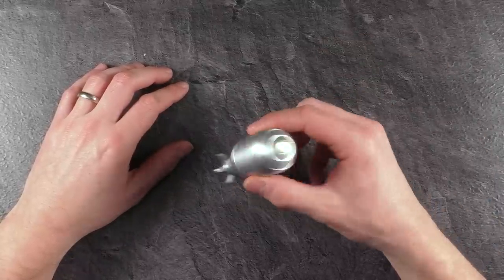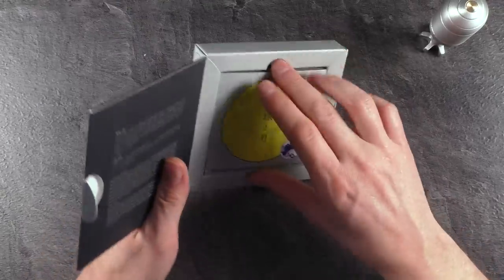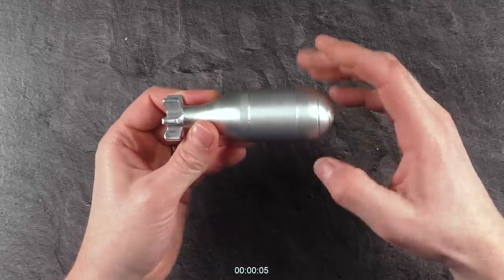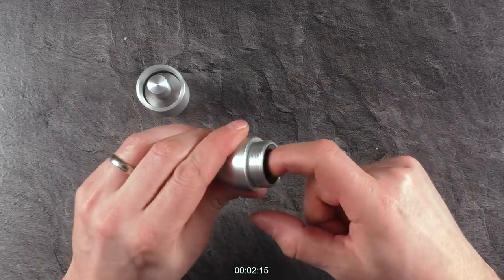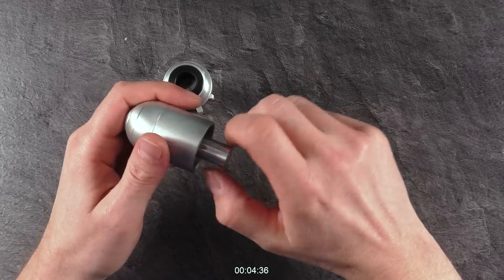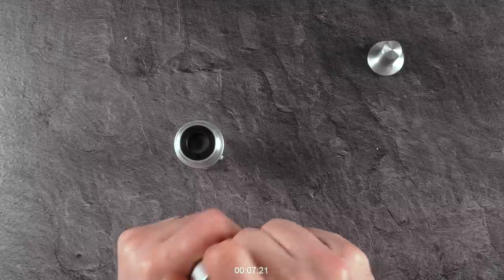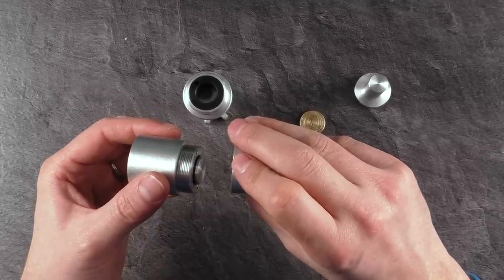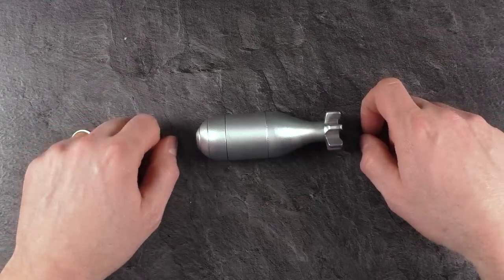How to defuse a Bomb puzzle!